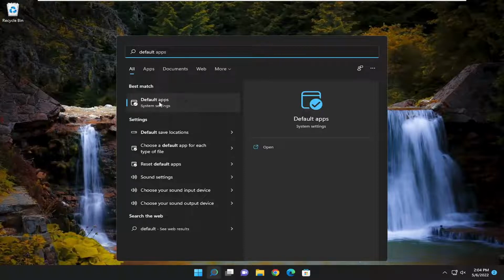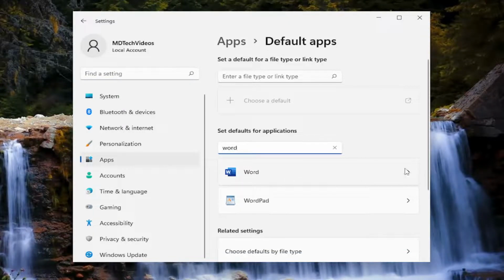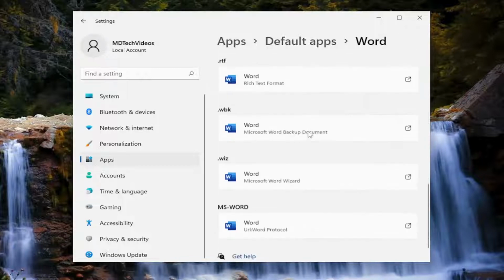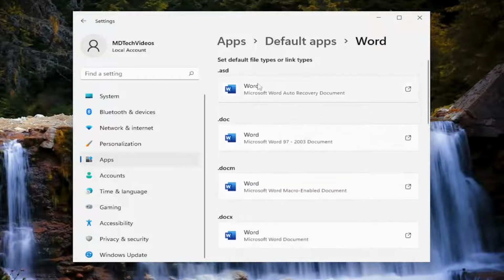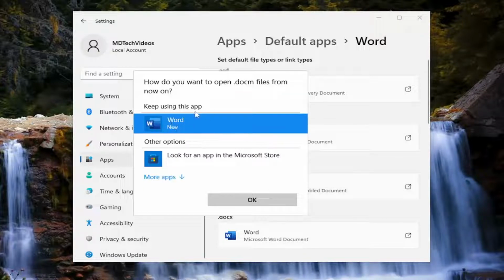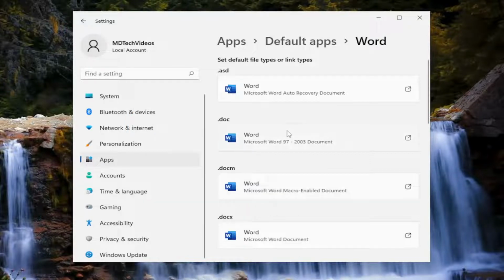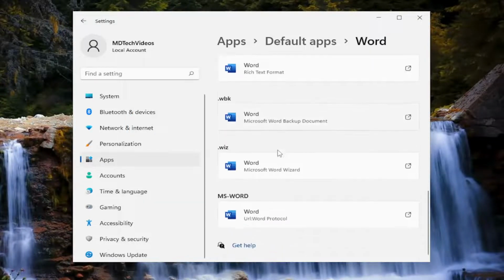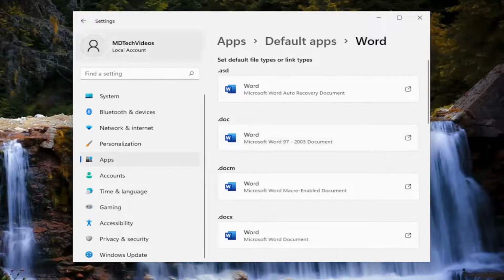How to Set Microsoft Word as the Default Application In Windows 11 [Tutorial]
Microsoft Word and Excel, two apps that belong to the Microsoft Office suite are used by people all across the globe to create, open, edit, and share (word files as well as spreadsheets) documents.

One of the ways you can set an app as the default is during the installation process. Some (especially browsers) give you that option. There will be a button or checkbox with a message asking if you want to make it the default. But a lot of times, you miss it or aren’t sure at first.

Millions of computer users around the globe prefer Microsoft Office Word and Excel applications over other programs to create, edit and view documents.

Usually, when you install the Office suite (Office 2016, 2019, 2021, and Office 365), the installer automatically sets Word, Excel, and others as the default app for the supported file types. Although, sometimes due to mysterious reasons installer fails to do this task.